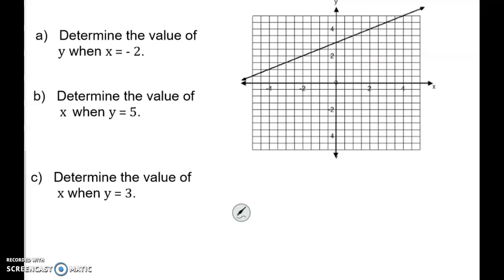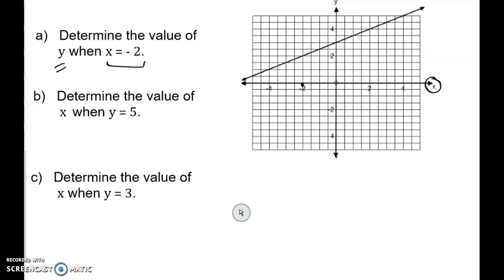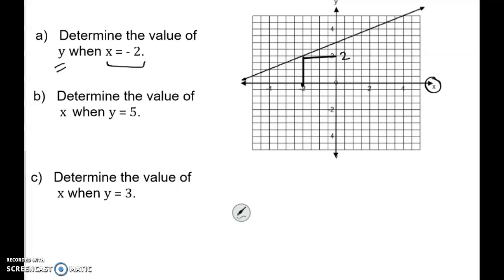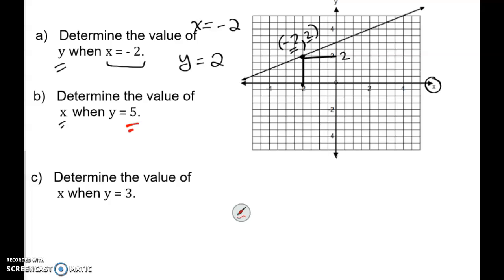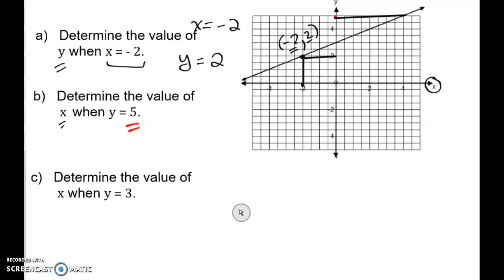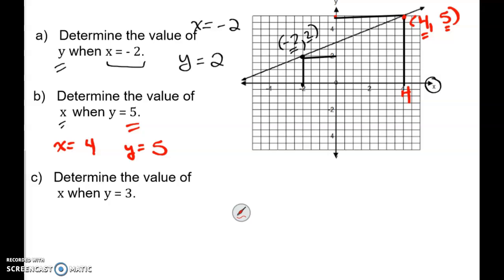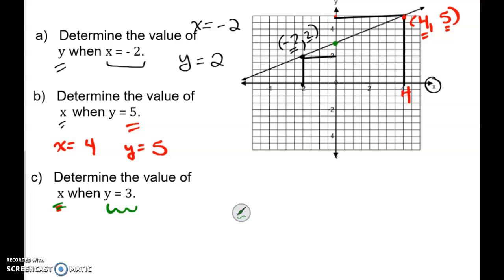Math 9 Sect 4.5 Ex 2